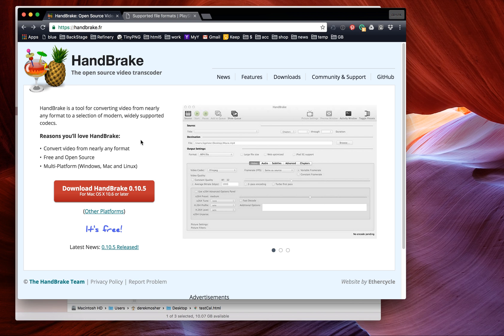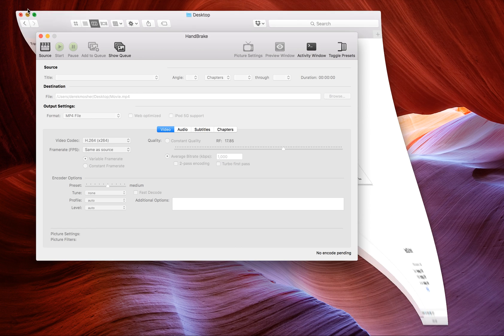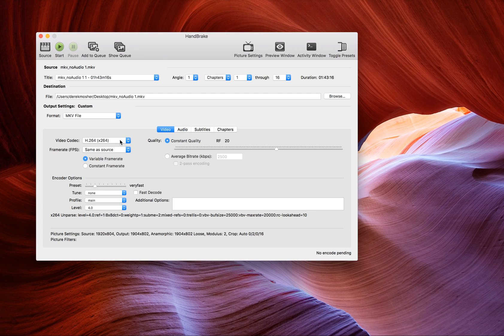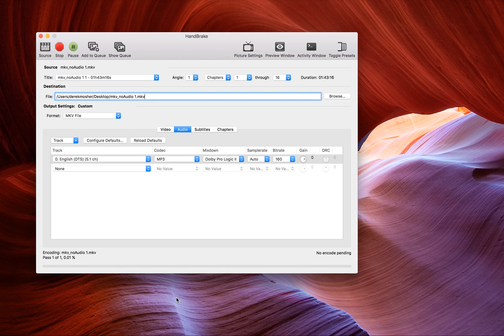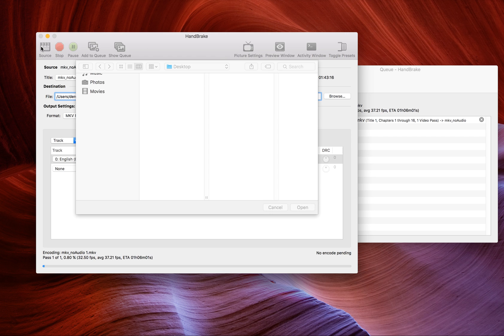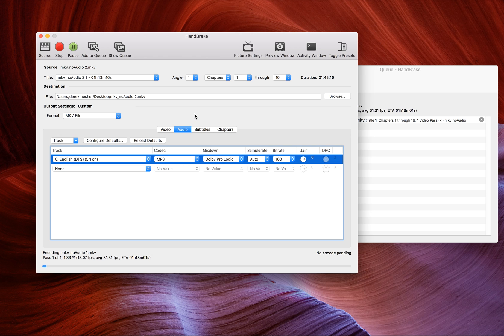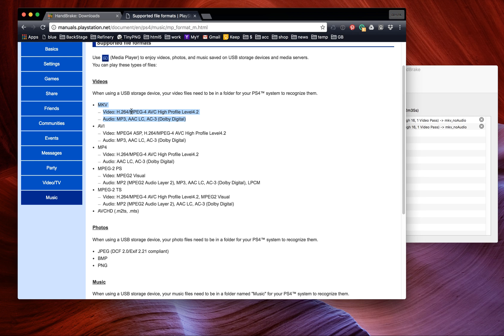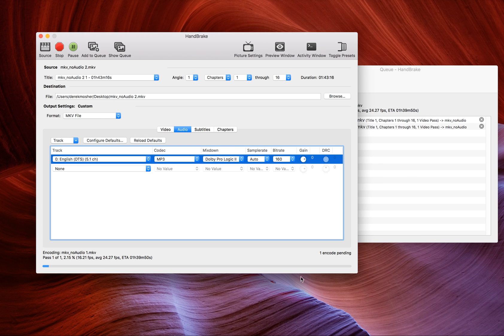PS4 - convert Video MKV Format - FREE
Many MKV videos will not work correctly on the Play Station 4. I often see, "audio not supported". This is a FREE way to convert them using Handbrake!
This wont cost you anything more, and it will help me out a little. Thanks friend!
Also, the MKV format does NOT have audio sync problems. So, this is also a fix for PS4 video audio sync issues.

PS4 MKV supports:
Video: H.264/MPEG-4 AVC High Profile Level4.2
Audio: MP3, AAC LC, AC-3 (Dolby Digital)